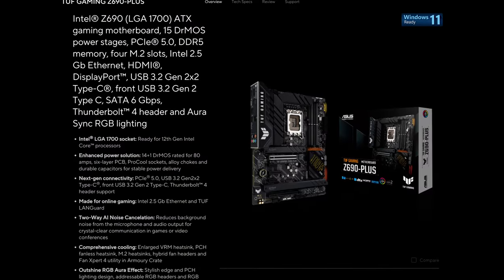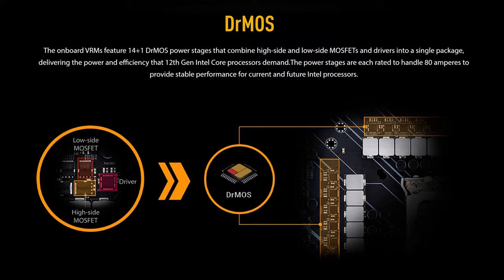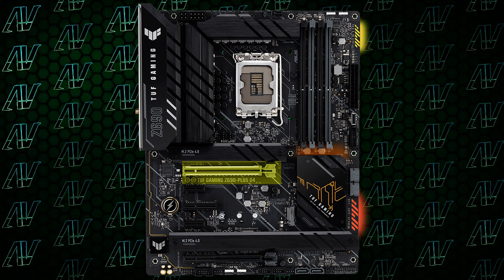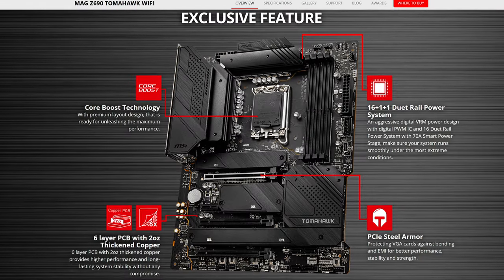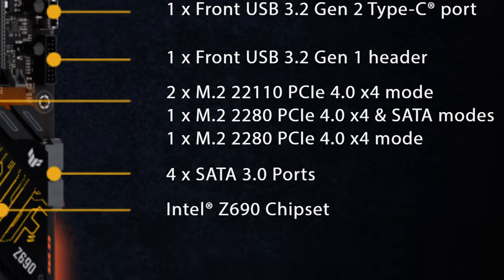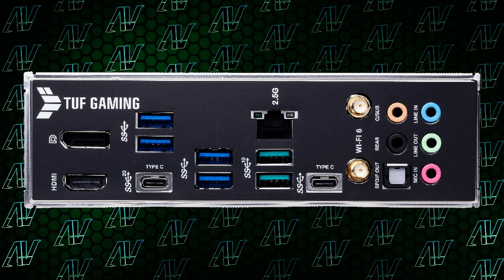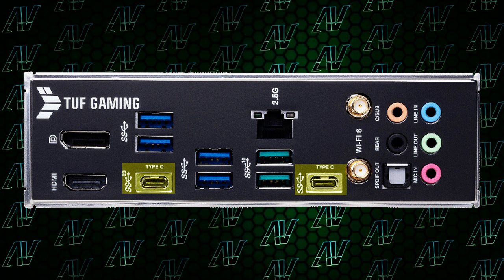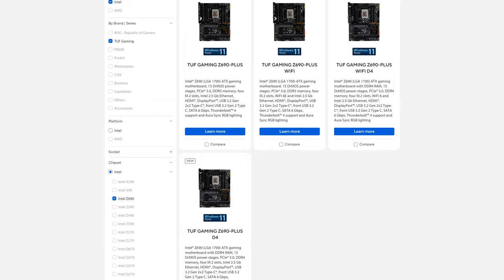This Z690 Motherboard is CONFUSING! ASUS TUF Gaming Z690-Plus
The ASUS TUF Gaming Z690-Plus is a very interesting Z690 motherboard from ASUS. The ASUS TUF Z690 is loaded in terms of features, and truly does do a lot of things right. But compared to other Z690 motherboards, this ASUS TUF Gaming motherboard may not be worth it. The ASUS TUF Gaming Z690 Plus costs just shy of $300, so for that price, there are a lot of other great Z690 motherboard options. That doesn't mean this ASUS Z690-Plus motherboard isn't any good, and in fact you do have a fair bit of choice between the four variants of ASUS TUF Gaming Z690-Plus, ASUS TUF Gaming Z690-Plus WiFi, ASUS TUF Gaming Z690-Plus D4, and ASUS TUF Gaming Z690-Plus WiFi D4. So maybe you will find one cheap enough to be worth it.

Chapters:
0:00 TUF Z690 vs other Z690 motherboards under $300
0:46 ASUS TUF Gaming Z690-Plus VRM
2:11 ASUS TUF Gaming Z690-Plus PCIe slots
3:36 ASUS TUF Gaming Z690-Plus front USB & SATA
4:16 ASUS TUF Gaming Z690-Plus rear IO
6:19 Is the ASUS TUF Gaming Z690-Plus worth it?